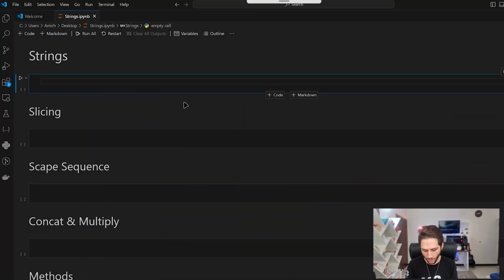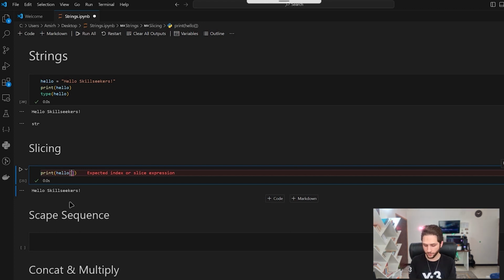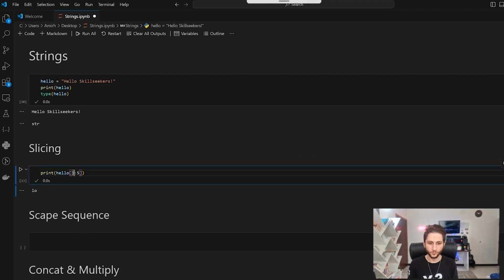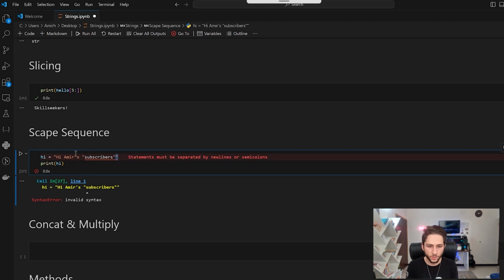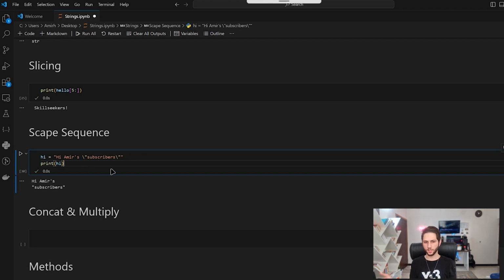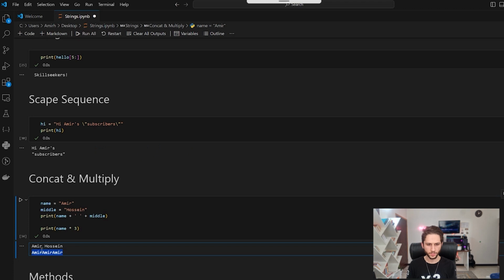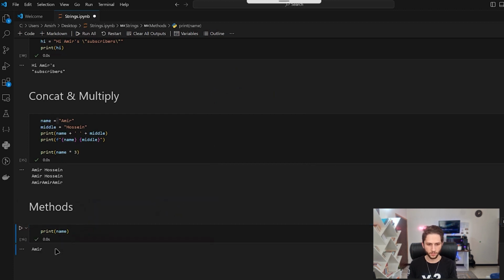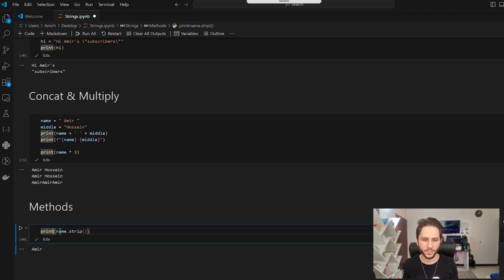Python Datatypes 2: Strings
Dive into the world of Python strings with our in-depth tutorial! 🐍✨ In this video, we unravel the intricacies of string manipulation, exploring how text data is handled in Python. From the basics of string creation to advanced operations like slicing and concatenation, we cover it all.

🔍 What You’ll Learn:

The nature of strings in Python as sequences of characters
How to create and assign strings to variables
String indexing and slicing to access subparts of the string
The use of string methods for text analysis and manipulation
Formatting strings with the powerful f-string feature
👩‍💻 Key Takeaways:

Understand the versatility of Python strings in various programming scenarios
Gain proficiency in string operations that are fundamental to Python scripting
Enhance your code readability and efficiency with string formatting
Whether you’re a beginner looking to get started or an experienced developer aiming to polish your string handling skills, this video is tailored for you. So, grab a cup of coffee ☕ and let’s start coding!